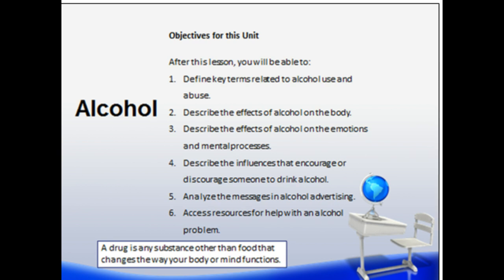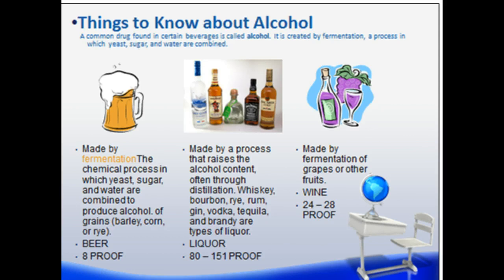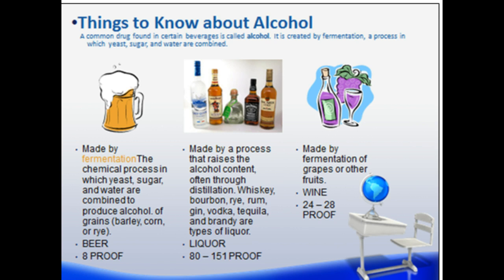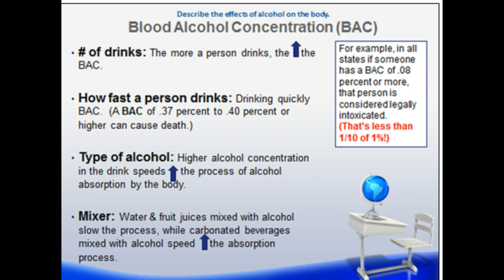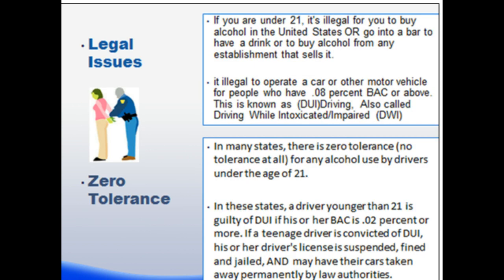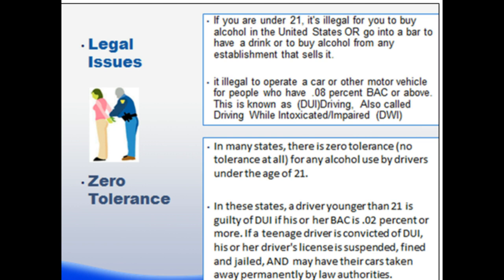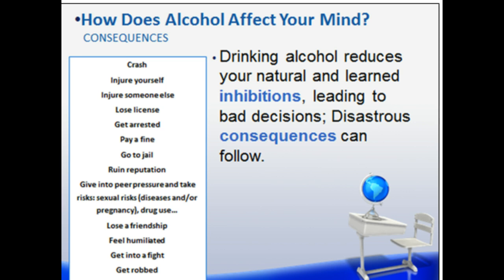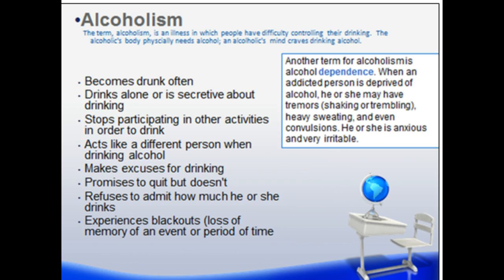UNIT 5_ALCOHOL